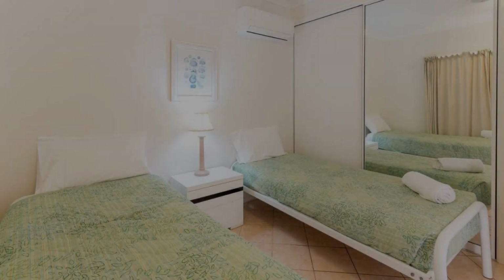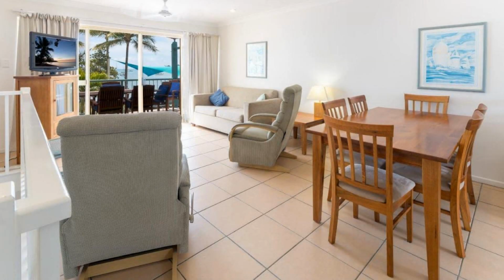Sails On Horseshoe, Horseshoe Bay, Australia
About Property:
Located directly opposite the beach at Horseshoe Bay, Sails Hotel offers self-catering accommodation with kitchen facilities and gorgeous ocean views. The property features a swimming pool and barbecue area.
All air-conditioned apartments come with satellite TV and a private balcony or courtyard. Each apartment has laundry facilities and a full kitchen with dishwasher.
Guests can enjoy the sun in the hotel’s tropical gardens. The Sails on Horseshoe tour desk can provide sight...
Property Type: Hotel
Address: 13-15 Pacific Drive, Horseshoe Bay, 4819 Horseshoe Bay, Australia
Searching For
1. Sails On Horseshoe - Horseshoe Bay - Australia
2. Sails On Horseshoe - Horseshoe Bay - Australia Address
3. Sails On Horseshoe - Horseshoe Bay - Australia Rooms
4. Sails On Horseshoe - Horseshoe Bay - Australia Amenities
5. Sails On Horseshoe - Horseshoe Bay - Australia Offers and Deals
Audio Credit:
Track Title: Subway Dreams
Artist: Dan Henig